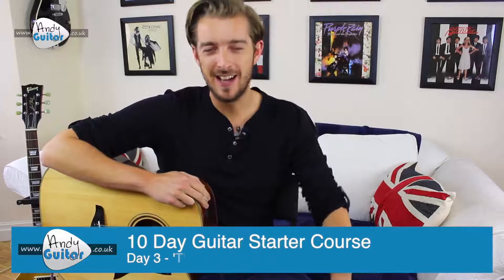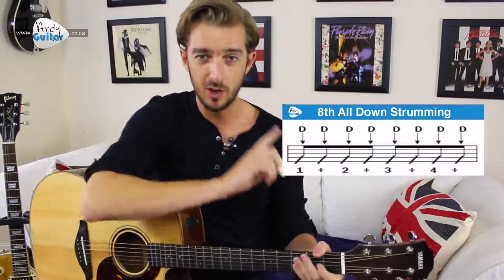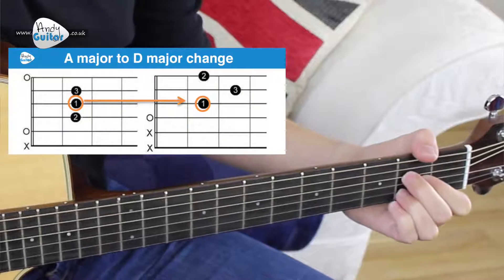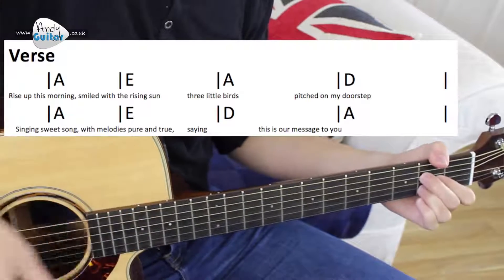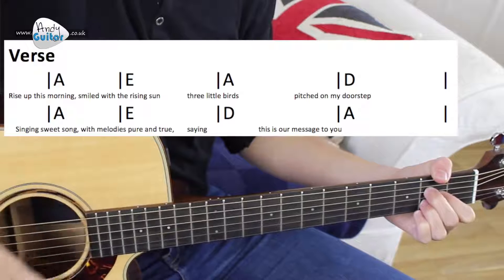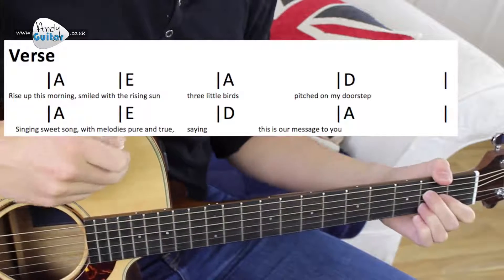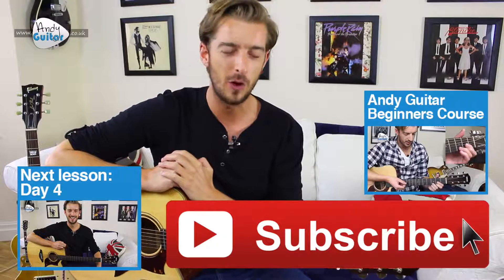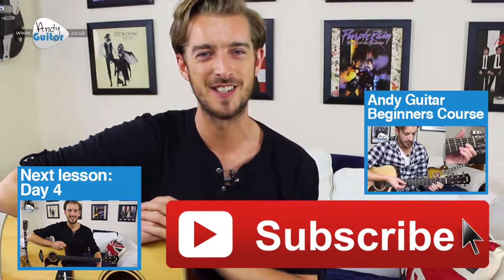Guitar Lesson 3 Three Little Birds Guitar Tutorial 10 Day Guitar Starter Course 1080p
Welcome to Day 3 of this 10 day acoustic guitar series where we'll be checking out how to play the beginners classic 'Three little Birds' by Bob Marley!

This really cool easy guitar song uses just 3 chords, E major, A major and D major - click the highlighted links if you need more help with any of those chords, or check out the previous lessons in this 10 day course!

This song has been chosen not only because it's an easy popular song, but because it is a longer sequence than we've gone for previously. Many beginners struggle to keep track of where they are when chord sheets and songs become longer. This lesson is therefore an essential stepping stone for most beginners and not want to be missed!